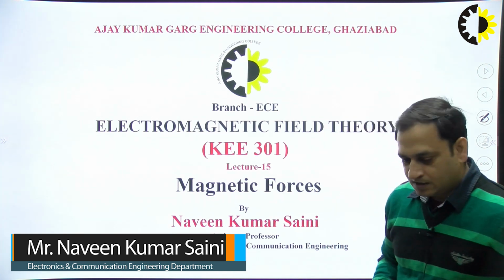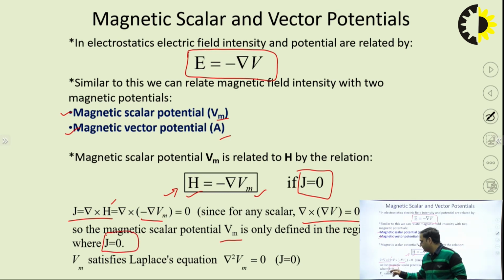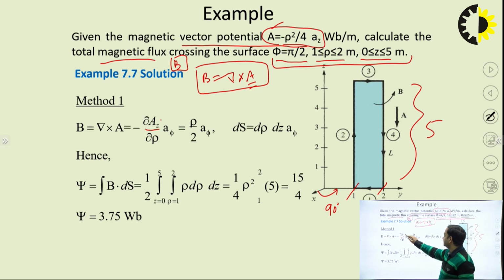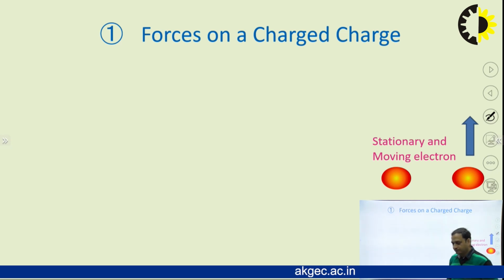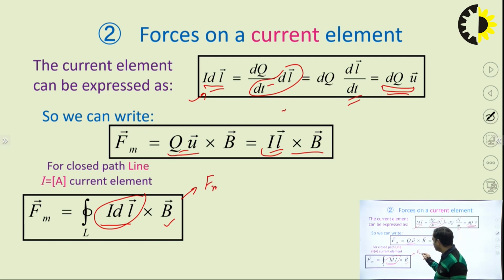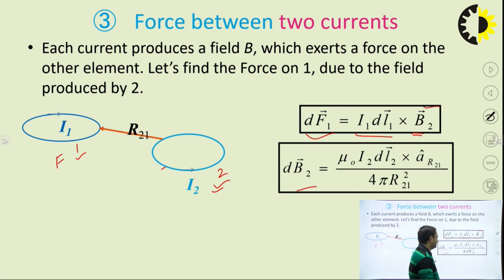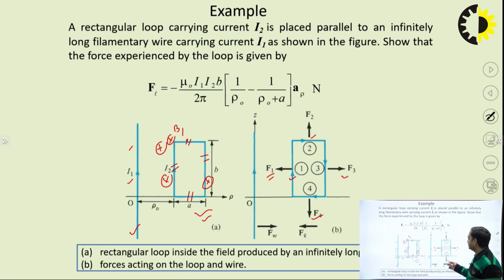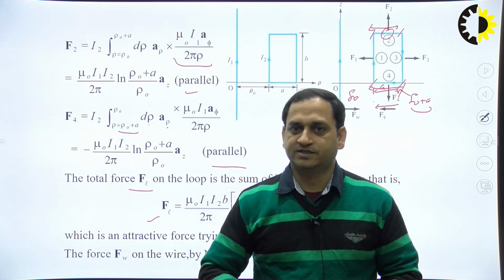ELECTROMAGNETIC FIELD THEORY LECTURE 15 ''Magnetic Force'' By Mr Naveen Kumar Saini, AKGEC